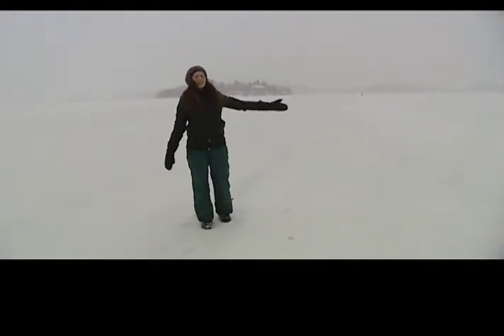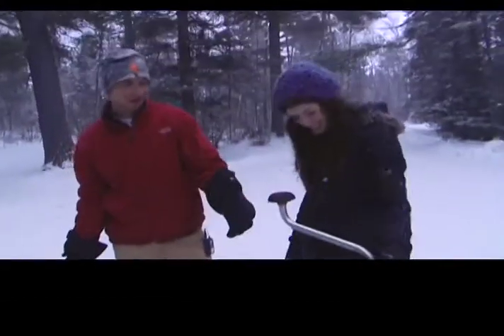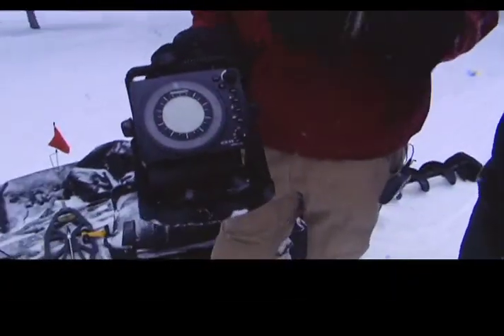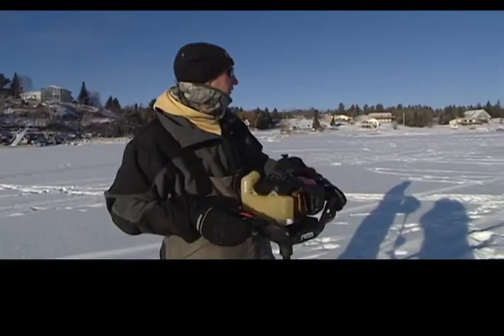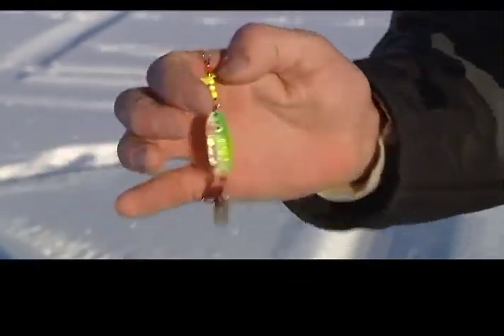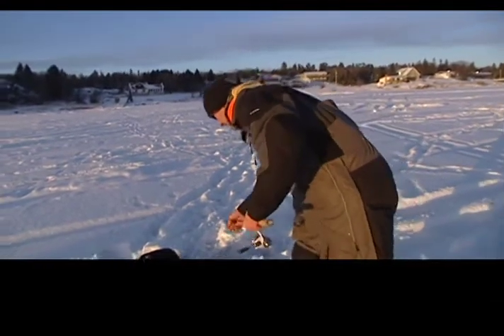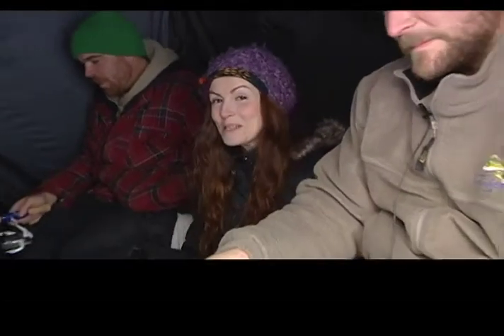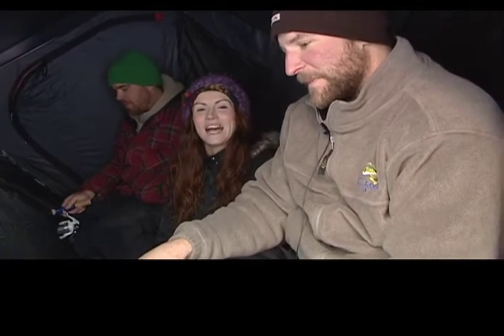Points North Snows Best....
We went out to see some ice shacks and were mostly successful. Snowy weather kept most people inside but not the Points North crew! Watch it here and brand new episodes Fridays at 6pm - Saturday and Sunday at 6:30pm on CJBN.